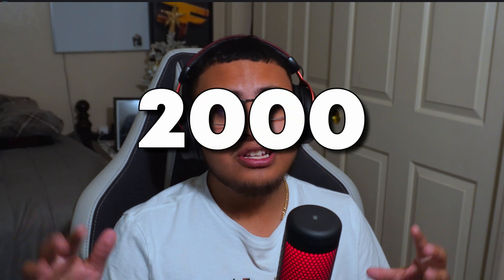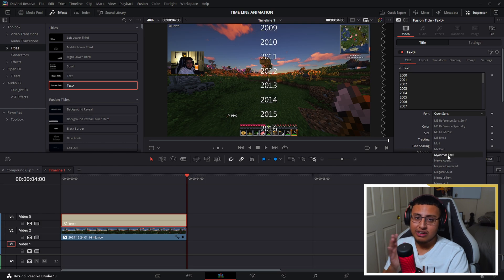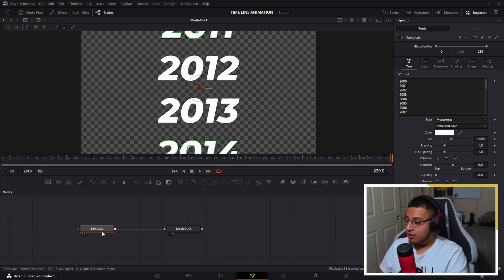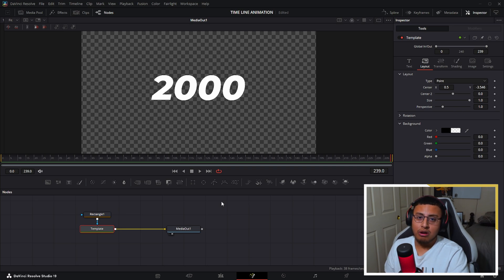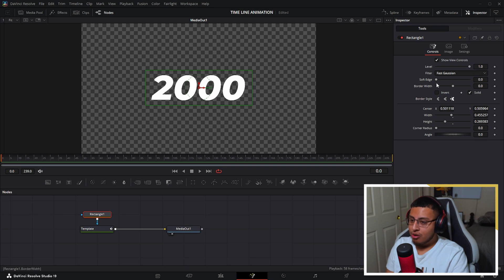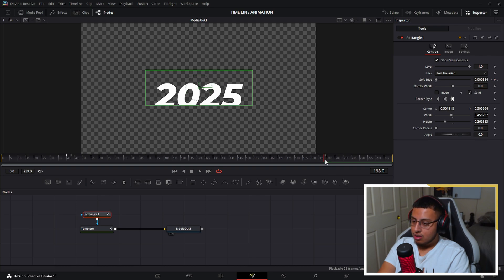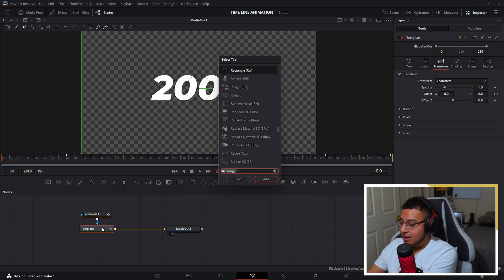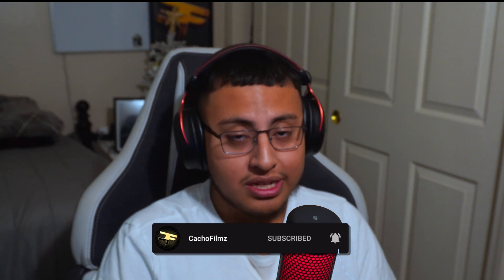EASY SCROLLING NUMBER ANIMATION IN DAVINCI RESOLVE 19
EASY SCROLLING NUMBER ANIMATION IN DAVINCI RESOLVE